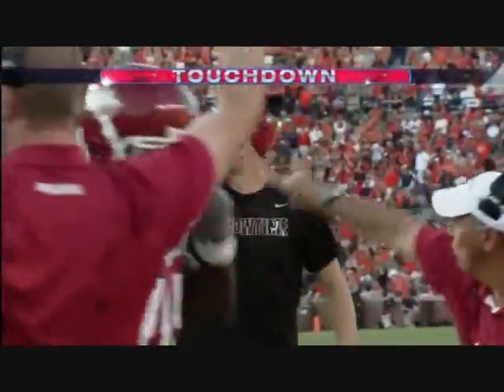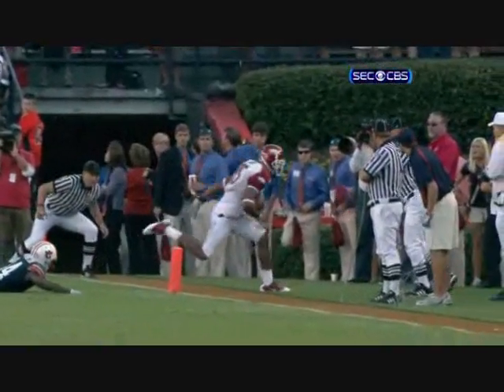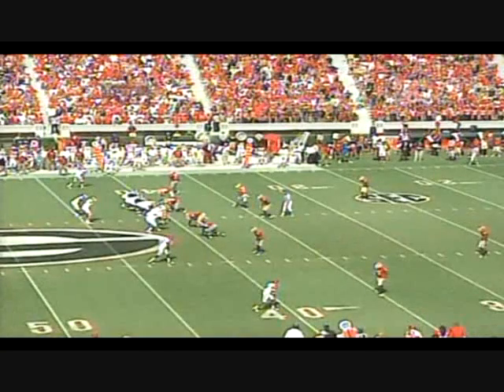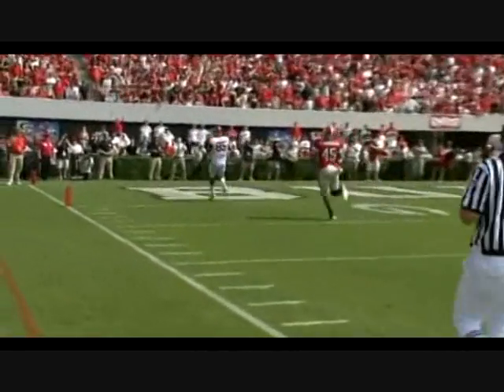Greg Childs vs Auburn and Georgia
Top WR Prospect 2012 NFL Draft